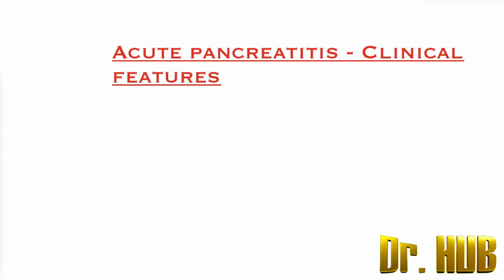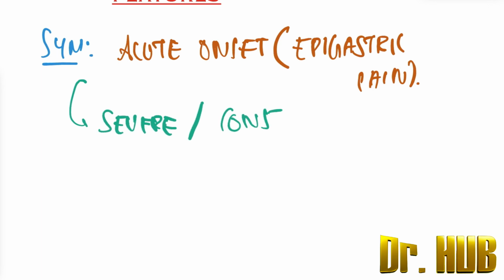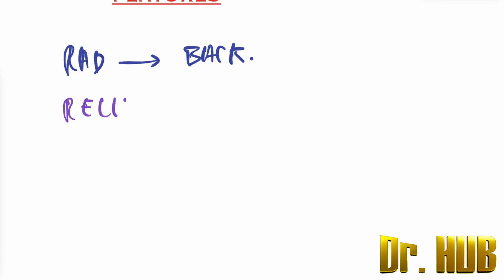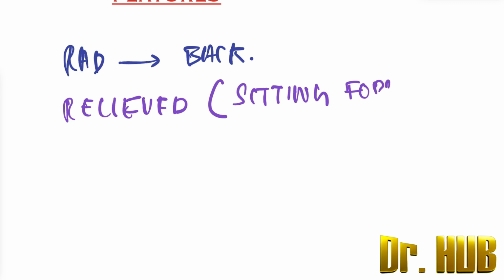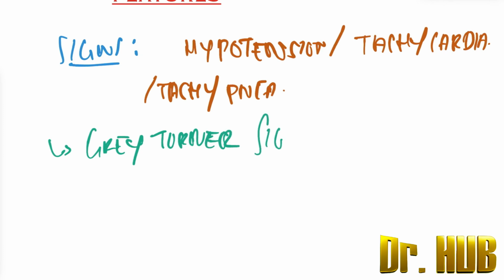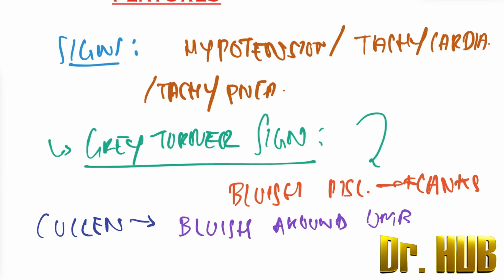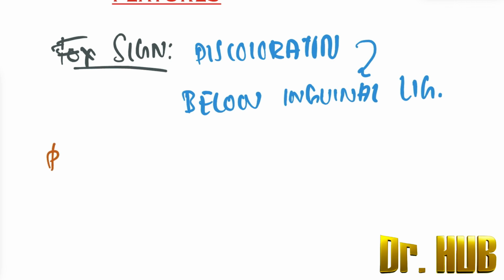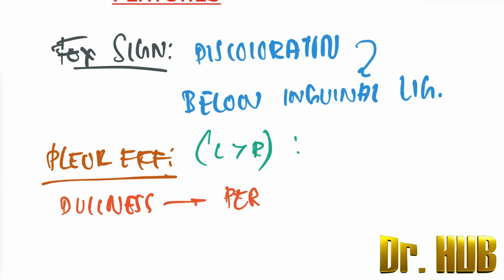Acute pancreatitis - Clinical features